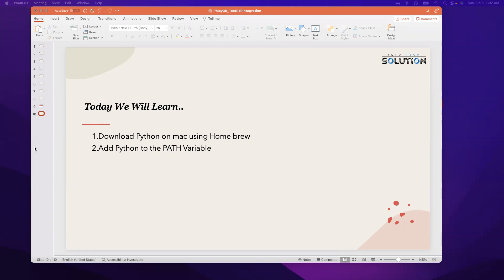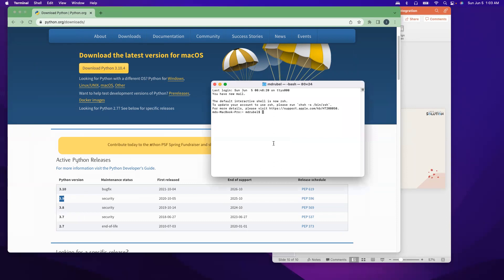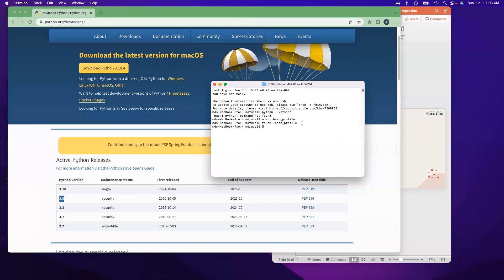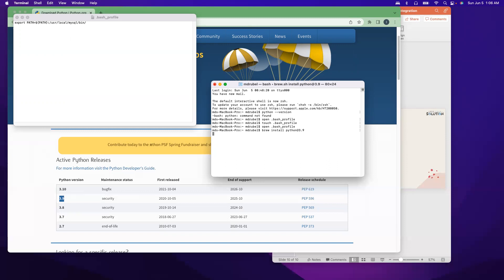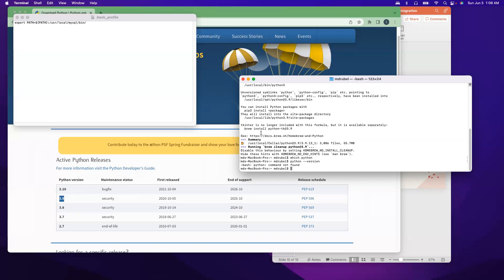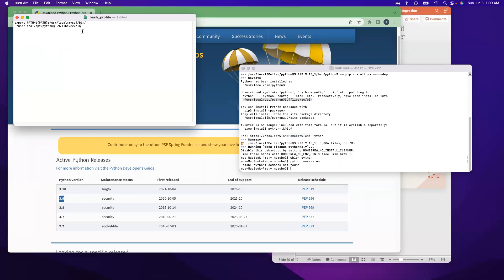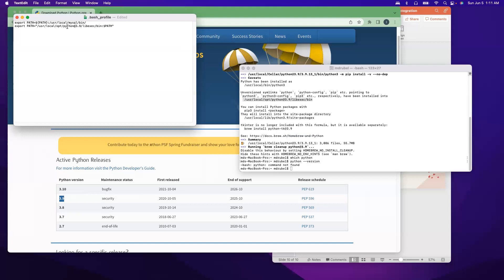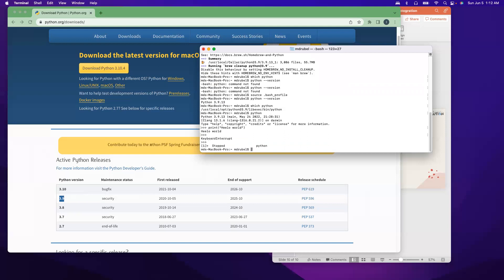How to Install Python on Mac OS and add to the PATH Variable|python tutorial | python for beginners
Welcome to the magical world where coding meets simplicity. Installing Python on your Mac doesn't have to be as daunting as deciphering ancient hieroglyphs. Imagine engaging in a smooth, almost conversational process with your Mac, where at the end, you both come out more knowledgeable. This guide aims to demystify the Python installation process for beginners and introduce a crucial concept in computing: the PATH variable. Whether you're a budding programmer or a curious explorer, you're about to embark on a delightful journey into the heart of Python.